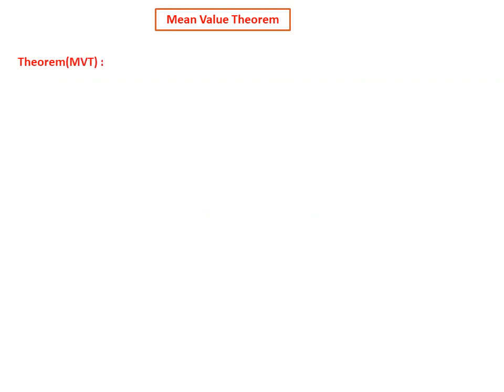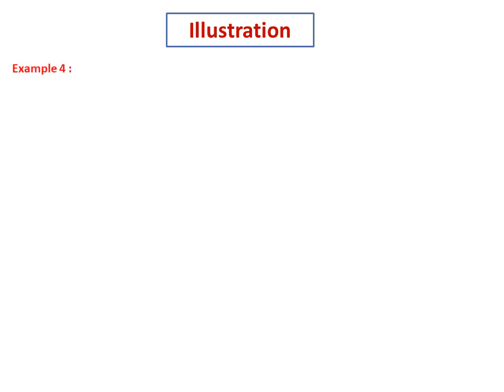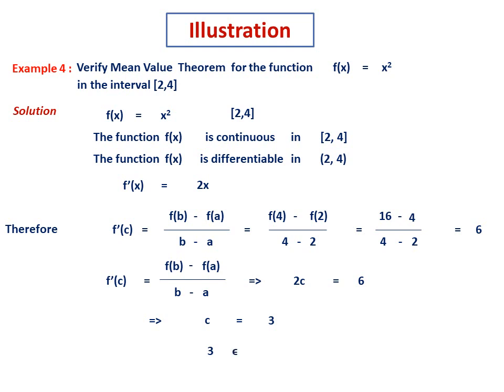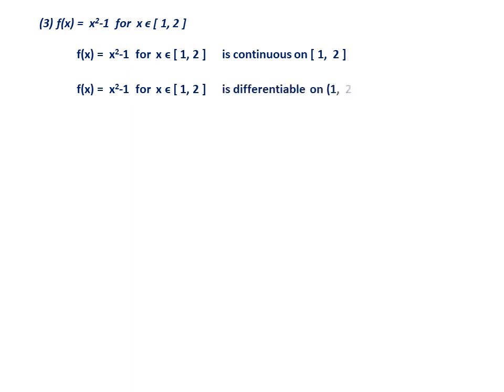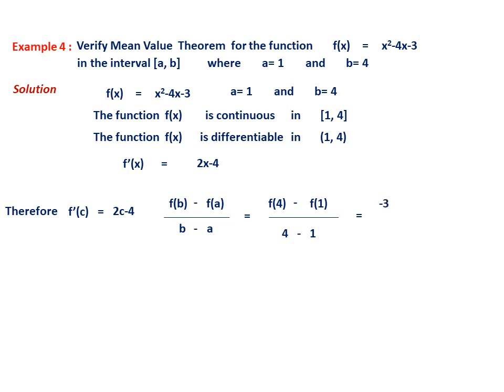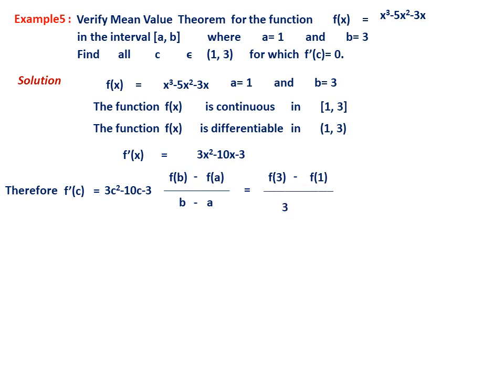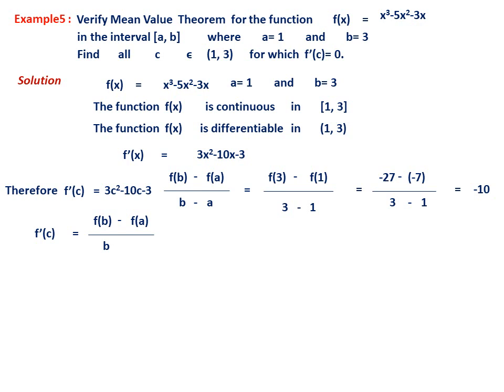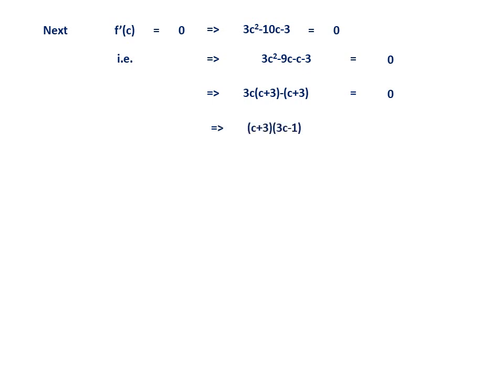II PUC Chapter 5 Mean value theorem lesson 2